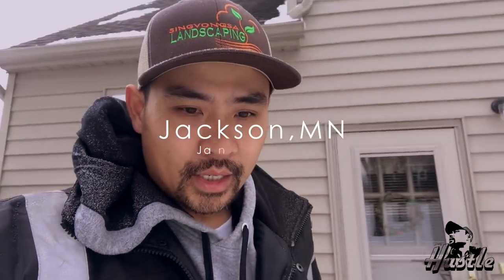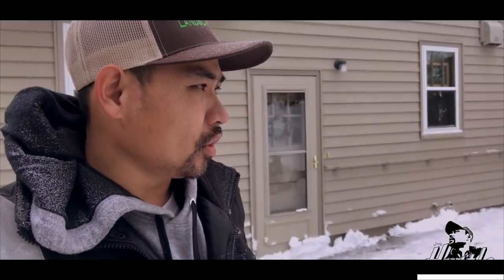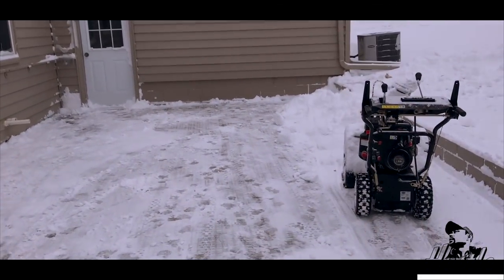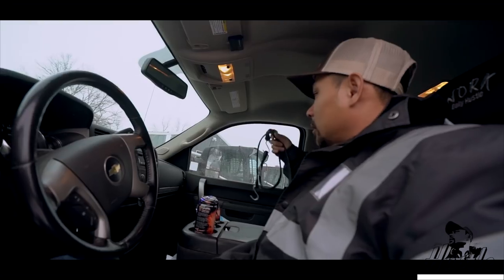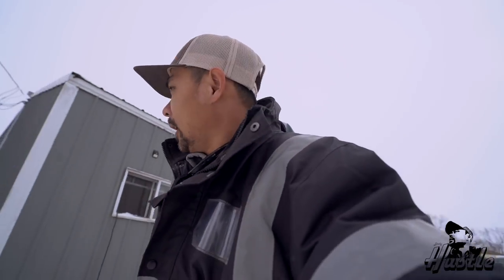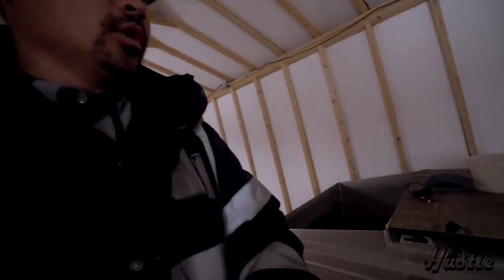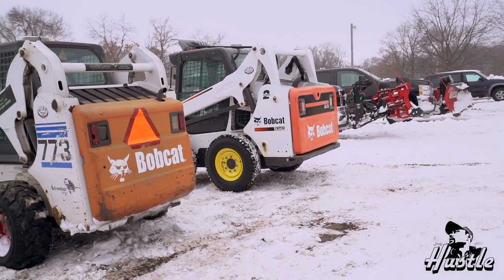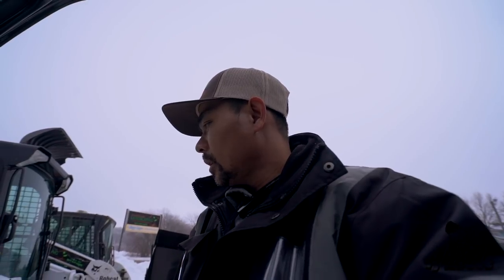Day 3 of Snow Storm clean up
MailingAddress

-Camera Gear Currently Used

(Sony Set Up)

Camera Body
Camera Len
Gorilla Pod